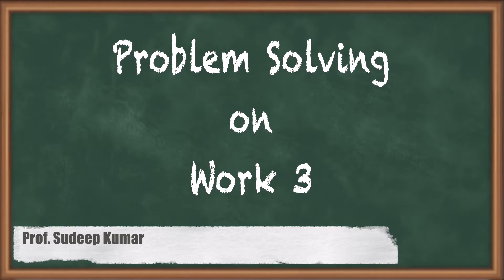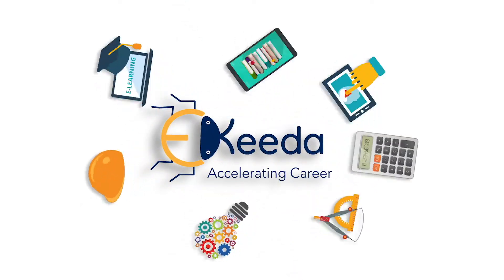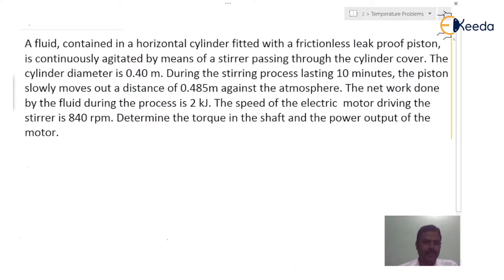Problem Solving on Work 3 - Basic Concepts & Definitions - Thermodynamics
Subject - Thermodynamics

Topic - Problem Solving on Work 3

Chapter - Basic Concepts and Definitions

Faculty - Prof. Sudeep Kumar

*Mechanical Engineering* - Watch the lecture on the Topic *Problem Solving on Work 3* of Subject *Thermodynamics* by Professor Sudeep Kumar. The Mechanical Engineering exam is near and this is the most appropriate time to utilize your time and prepare for the exam. These classes will help you to level up your preparation.

Happy Learning.